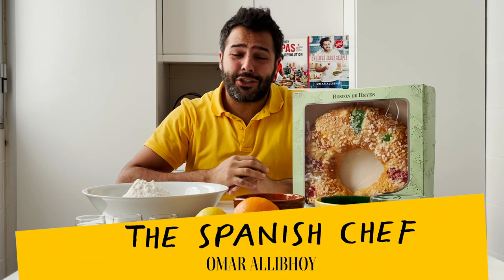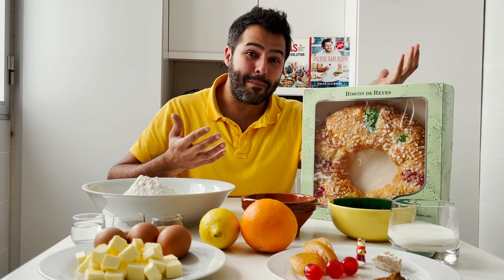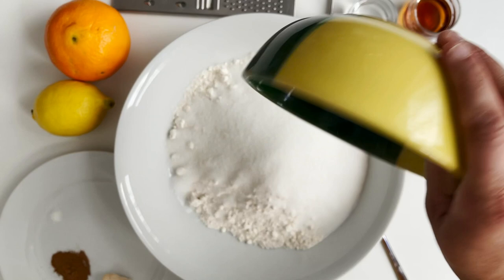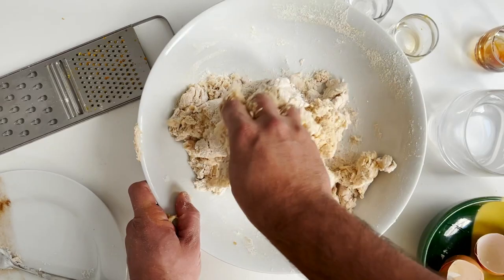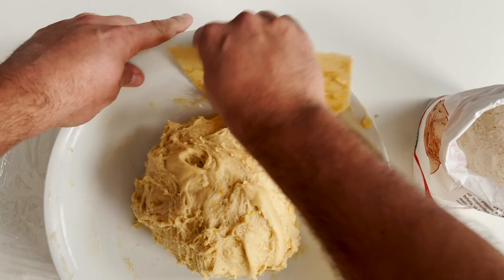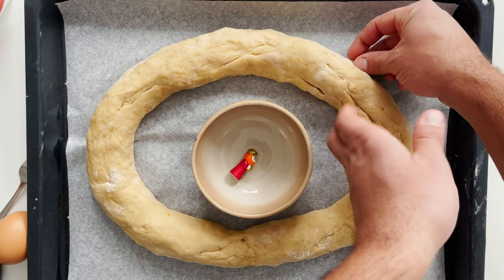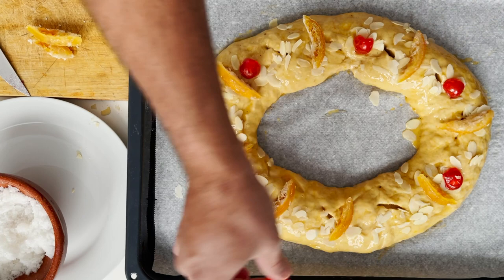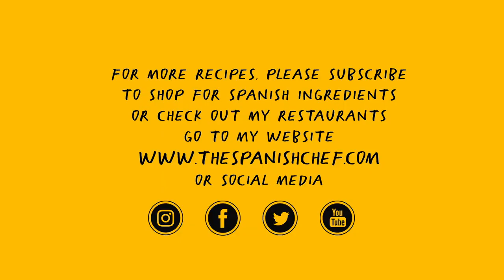Roscón de Reyes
Christmas in Spain lasts until the 6th of January, Ephiphany Day. It is the biggest day of Christmas and when we open all the gifts that The three Wise Kings brought to us overnight. It’s my favorite day of the year, a big family gathering. As you would have guessed we do eat a special cake for breakfast or tea, normally with hot dipping chocolate, like the one for churros. It’s brioche-like, very aromatic, and contains a little figurine as a gift inside for a more entertaining and fun experience. This cake it’s special to me, as it was the cake I sold as a kid over Christmas to all my neighbors, my first business.

Gracias amigos,